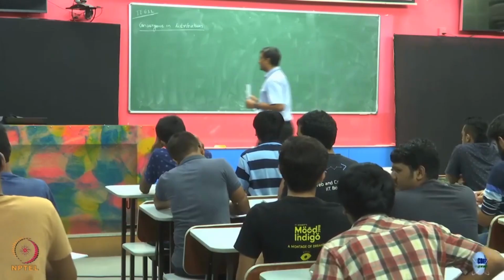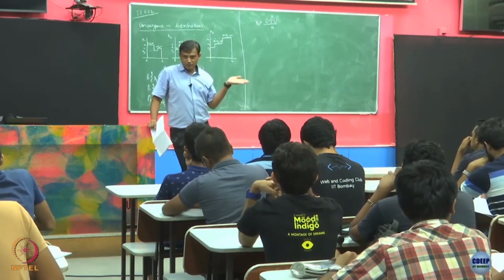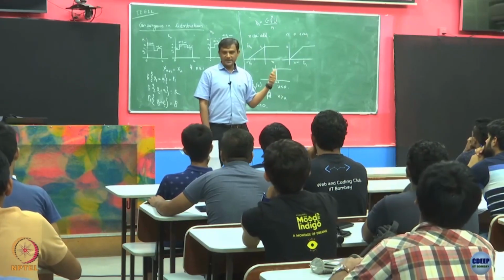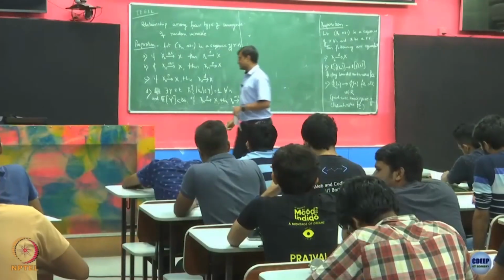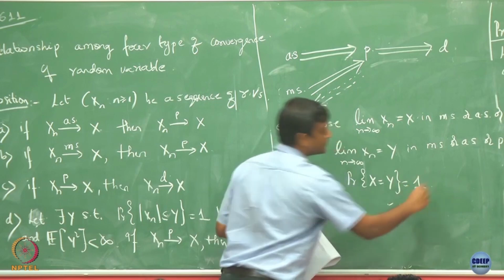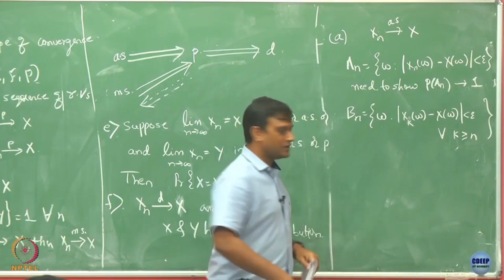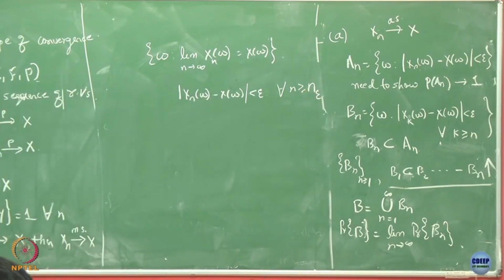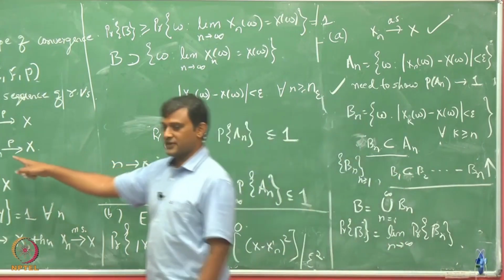Lecture 23: Relation between different notions of convergence